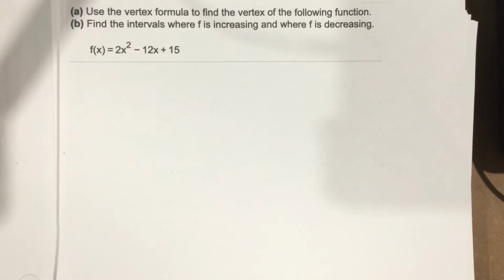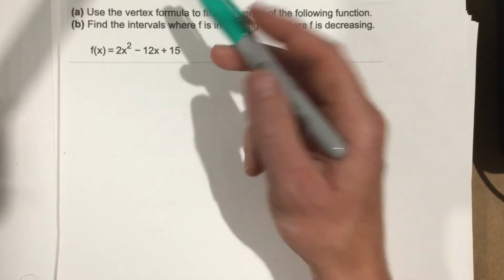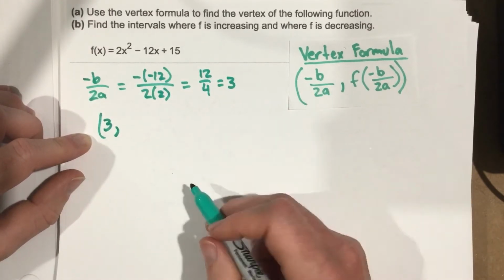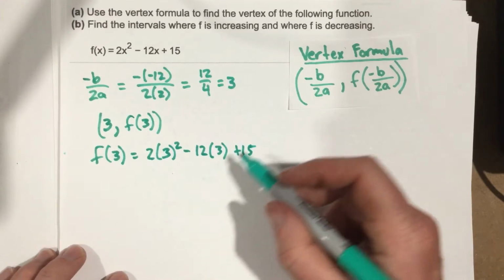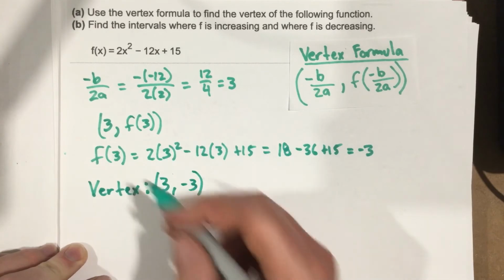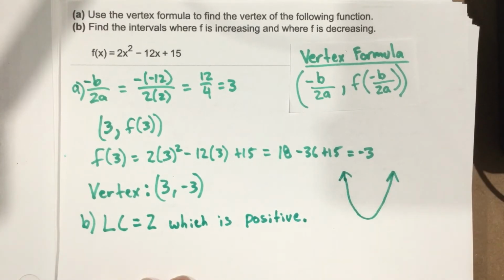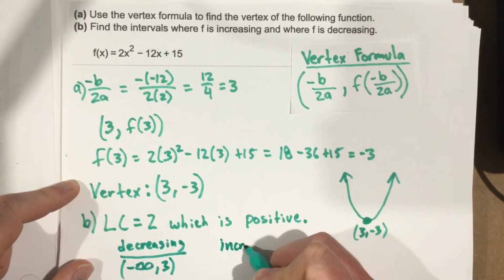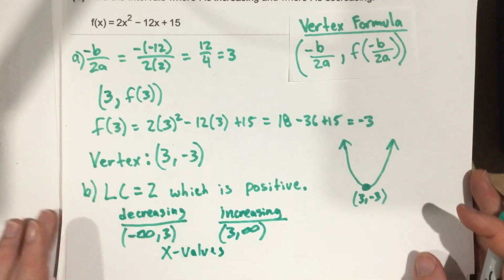3.1 - Problem #5 (Precalculus)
Use Vertex Formula to Maximize or Minimize